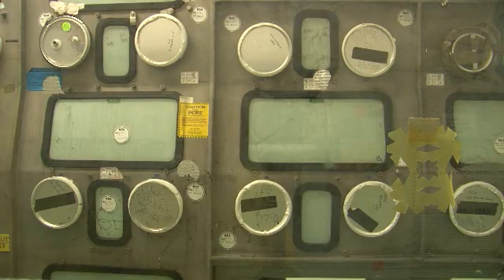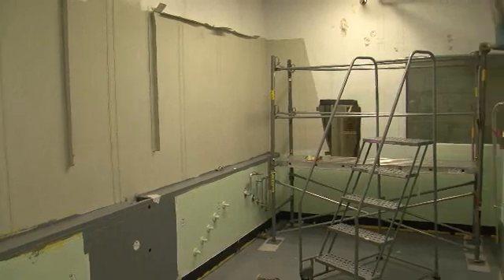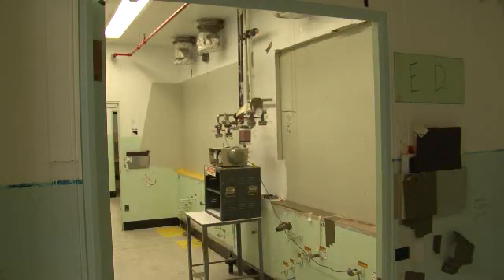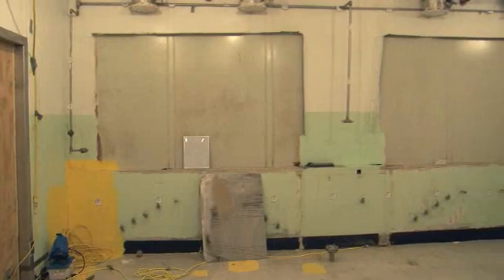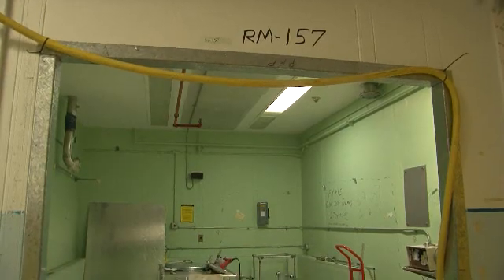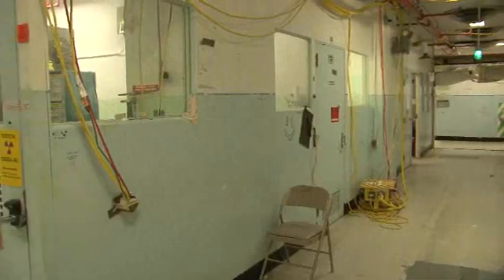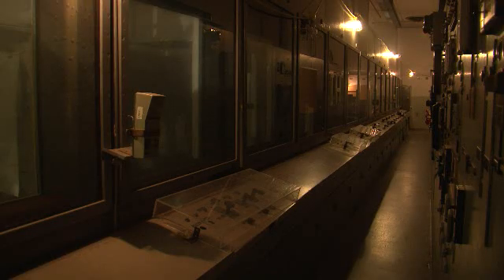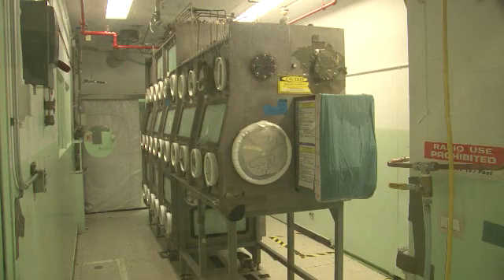Removing gloveboxes from a Plutonium Finishing Plant laboratory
Before cleanup began, the Plutonium Finishing Plant on the Hanford site had more than 230 gloveboxes throughout the building.  Using American Recovery and Reinvestment Act funds, CH2M HILL Plateau Remediation Company has been able to cut that number in half and plans to use the funding to remove a total of 174 gloveboxes by the end of fiscal year 2011.